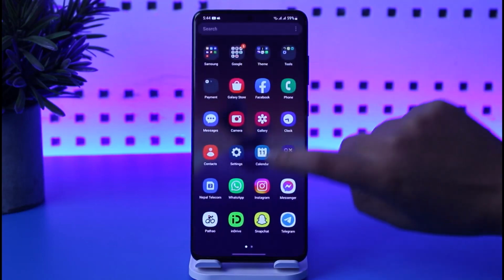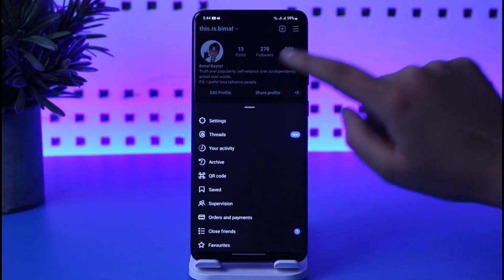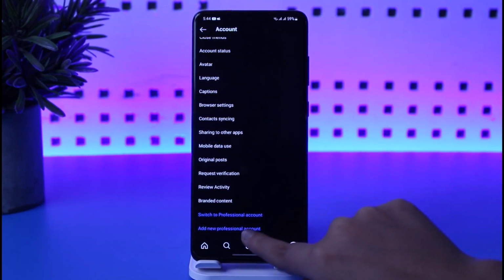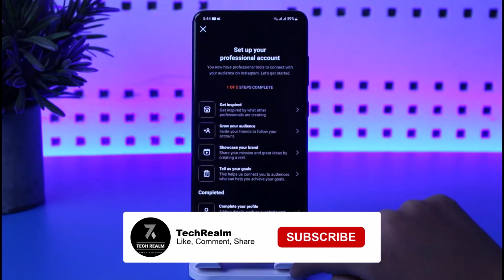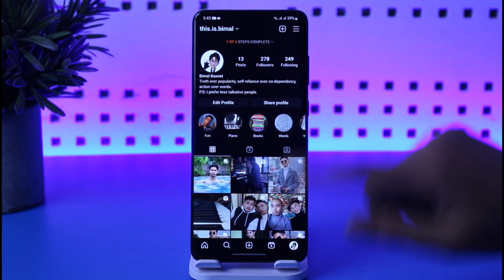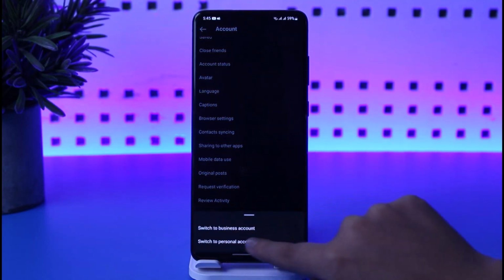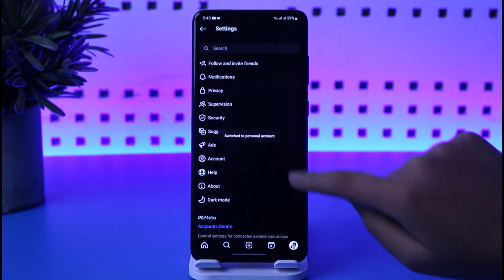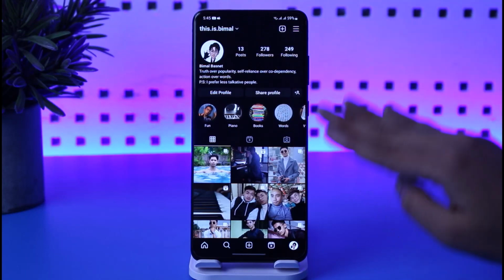How to Change Professional Account to Normal in Instagram | 2023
In this tutorial, I will guide you on how you can easily change professional account to normal in Instagram.
0:00 Intro
0:13 Switch to professional
0:47 Switch to personal
1:31 Conclusion